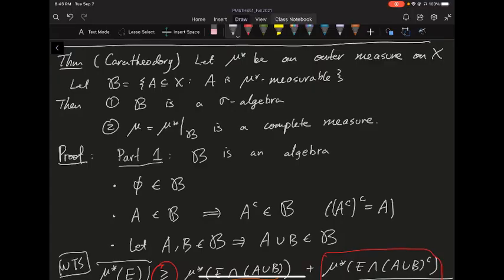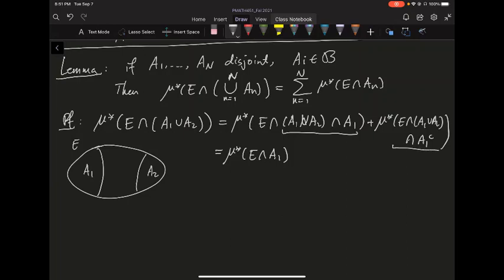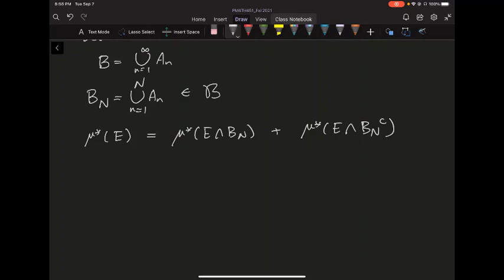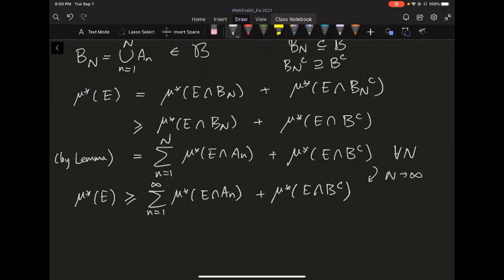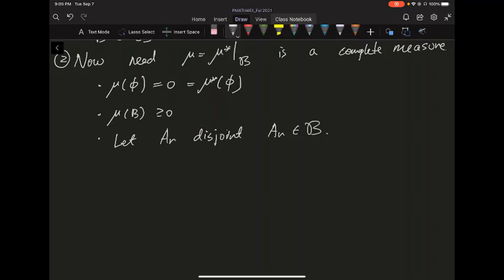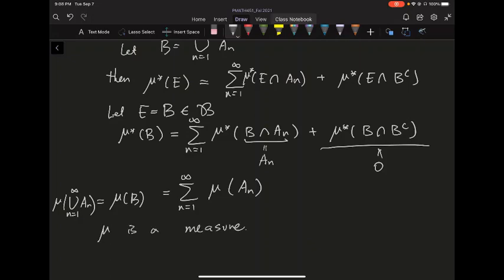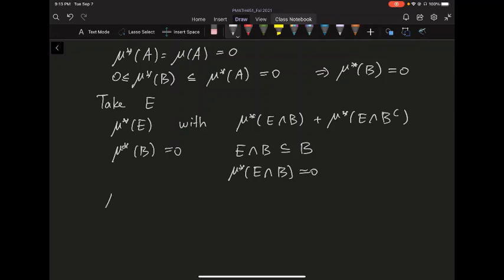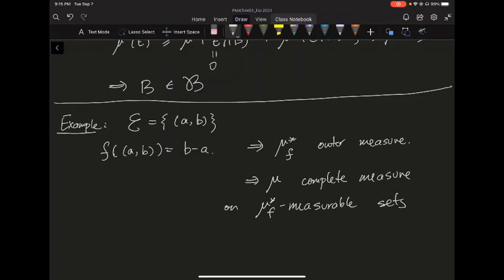Measure and Integration - Lecture 5 part 3